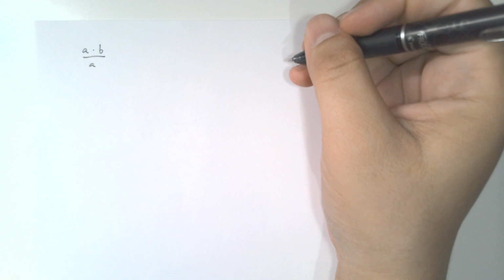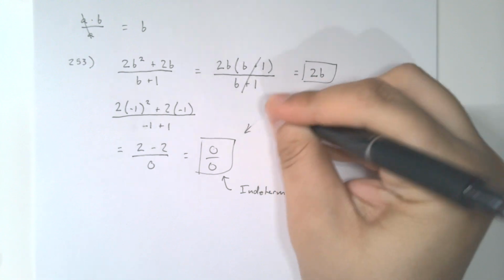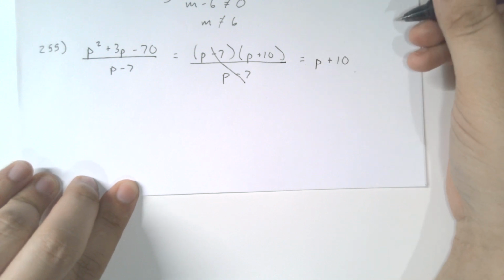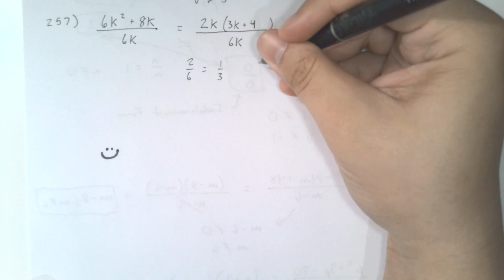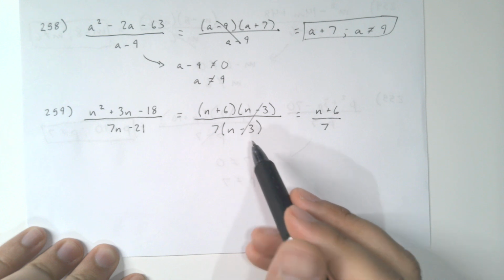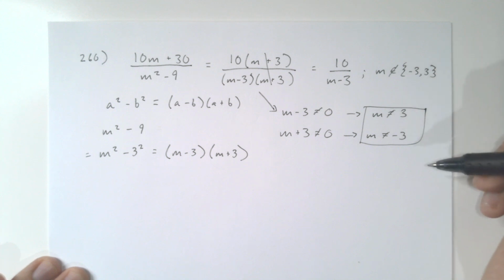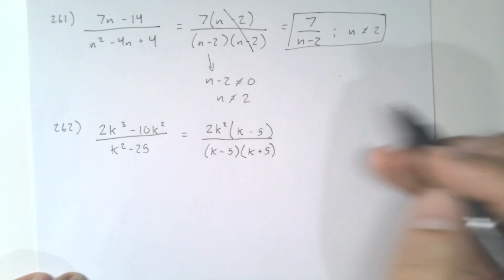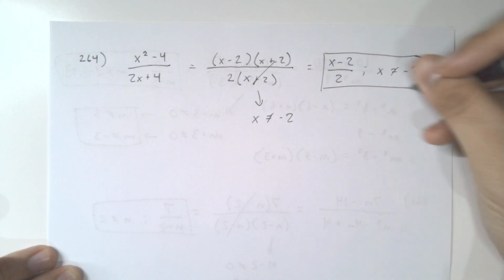Section 19 - Algebra 2 Spring 2023 Final Exam Review